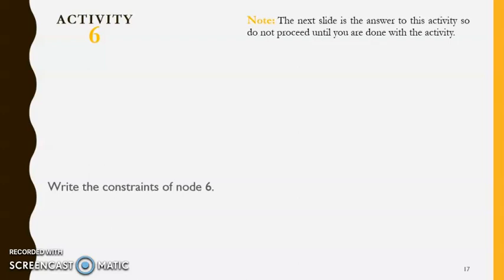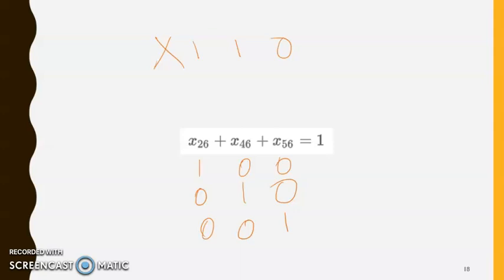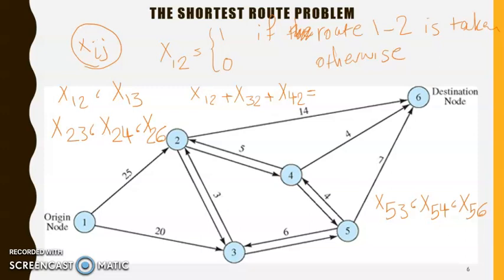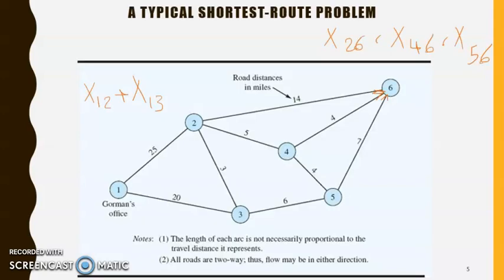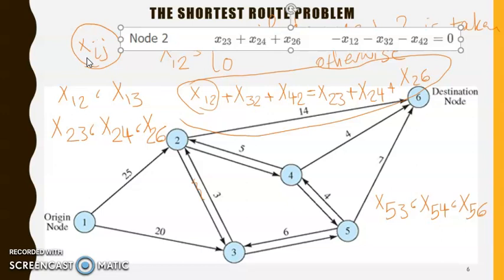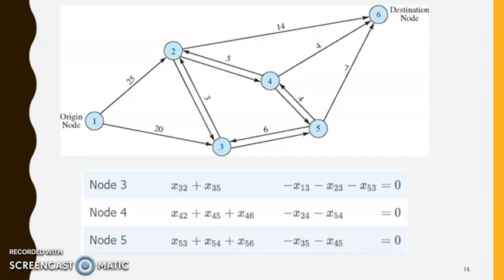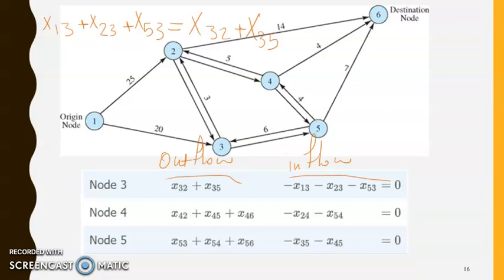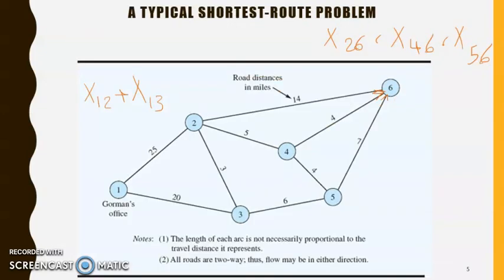Operation Research Example - 6 3